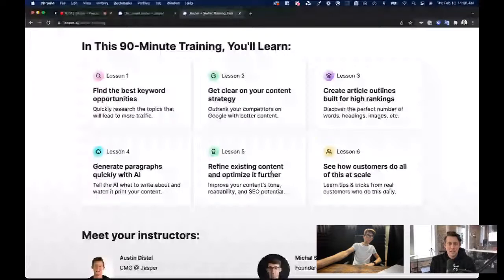🎉 New Jasper + Surfer Training 🎉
The Ultimate Workflow To...
Write Content That Ranks On Google Page 1 Using AI
...even if you're new to blogging and SEO.

⏰  We're going live Thursday February 10th at 12:00 pm EST (-5:00 GMT)

In This Free 90-Minute Training, You'll Learn:

Lesson 1
Find the best keyword opportunities
Quickly research the topics that will lead to more traffic.

Lesson 2
Get clear on your content strategy
Outrank your competitors on Google with better content.

Lesson 3
Create article outlines built for high rankings
Discover the perfect number of words, headings, images, etc.

Lesson 4
Generate paragraphs quickly with AI
Tell the AI what to write about and watch it print your content.

Lesson 5
Refine existing content and optimize it further
Improve your content's tone, readability, and SEO potential.

Lesson 6
See how customers do all of this at scale
Learn tips & tricks from real customers who do this daily.

Meet Your Instructors:
Austin Distel
CMO @ Jasper

Michal Suski
Founder @ Surfer

+Plus 3 Live Case Studies From Real Customers

🎥  LIVE + RECORDING
People who register for the event will also be emailed the recording, so to attend live or watch the replay be sure to register